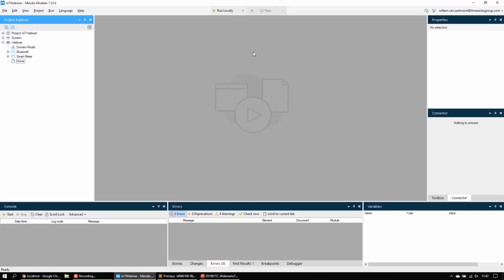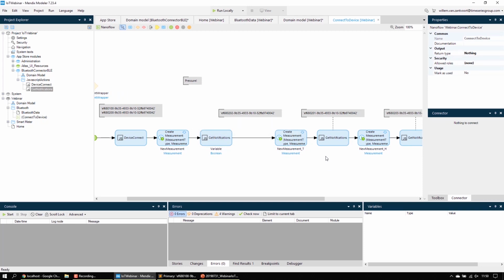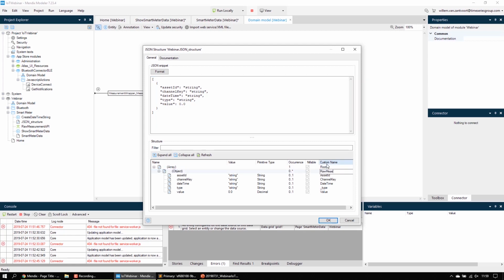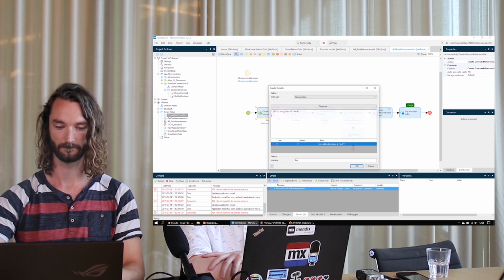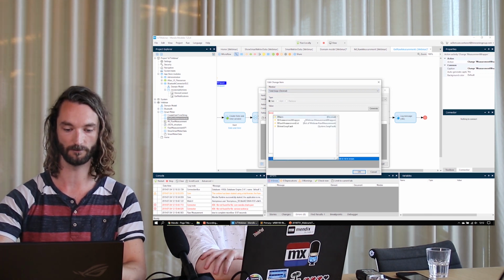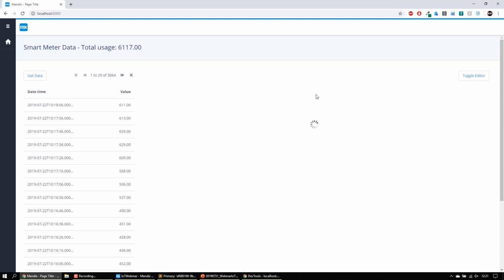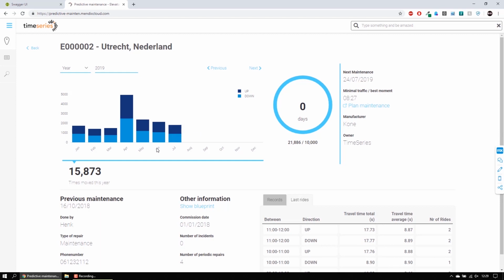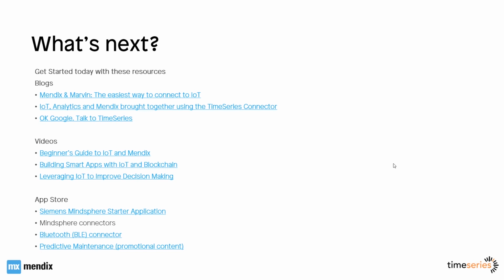Getting Hands On with IoT Examples, Real Apps and Demos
In this technical deep-dive webinar, learn how you can:
- Choose the right sensor for the right IoT scenario
- Build out a real world IoT use case in 30 minutes
- Optimize the user experience
- Scale your IoT solution to prepare for future growth

IoT is full of promise, yet few manage to harness its power to add real value for their users. In this webinar, gain hands-on experience with how to use IT to optimize user experiences, build apps and integrations from scratch using sensors and data, and understand best practices for implementing IoT in your own projects and applications.

Ensure IoT isn’t just a buzzword at your organization. With an understanding of you can leverage IoT with your Mendix apps, deliver real value to your organization and customers.